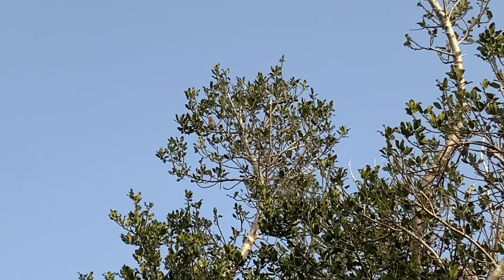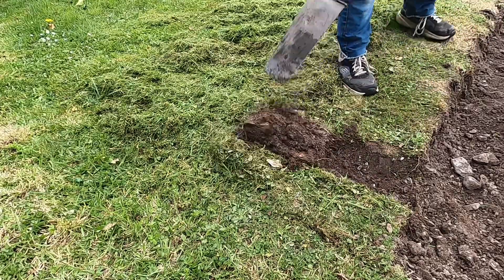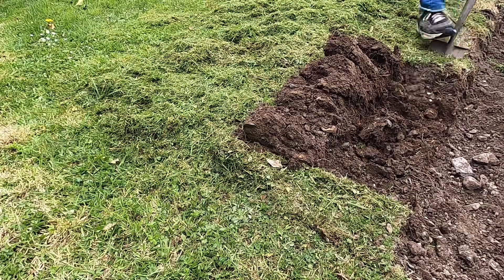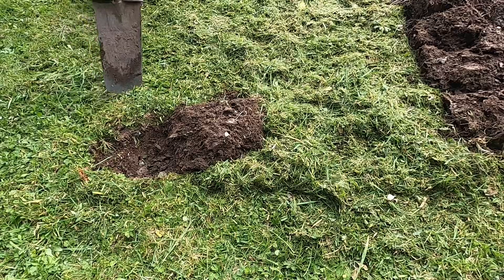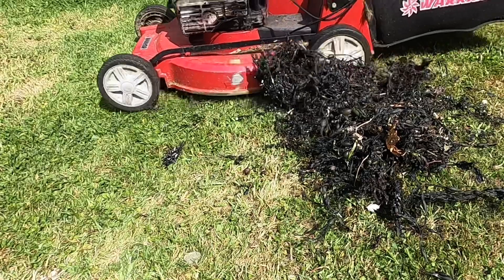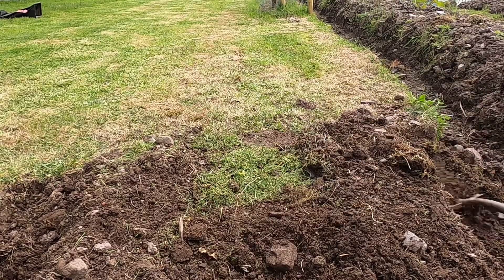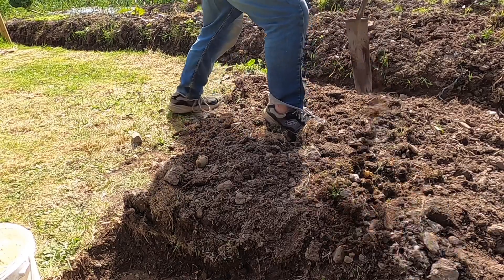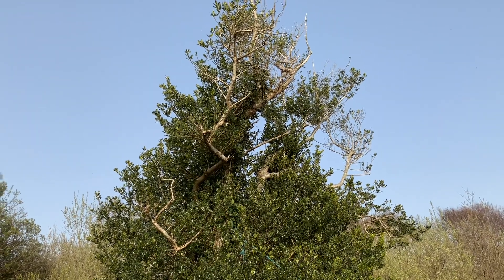#30 minutes digging and planting potatoes equals 50+ meals!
The Challenge here - Lawn to Planted Potatoes in 30 mins.
This is where I Grow Smart - by taking our 300-year old traditional cultivation methods, mixing them with a few modern ones and getting an excellent, healthy and incomparable eco-result.

I was challenged by several viewers about the efficiency of my ridge-making. This must surely prove them wrong! Dig up lawn, fertilise and cultivate ground and plant potatoes in half an hour!

The ridge or bed is roughly 5 metres by 1 metre i.e. 5 sq metres = almost 55 sq feet. Probable yield from 24 plants - 150 lbs. Potential yield , much higher.